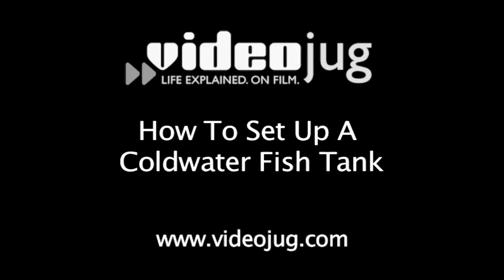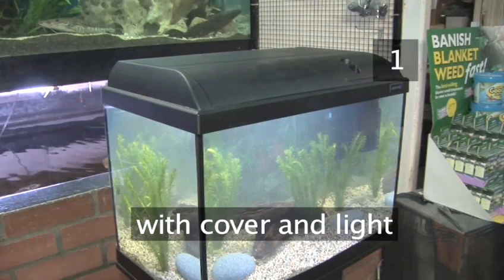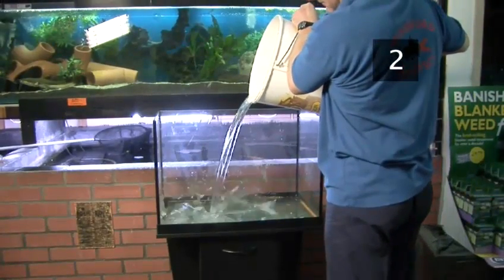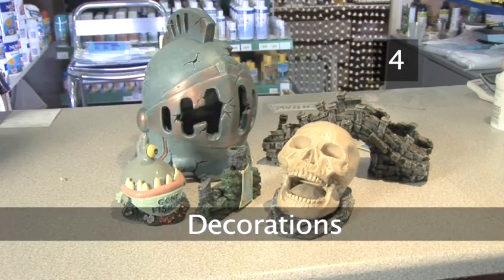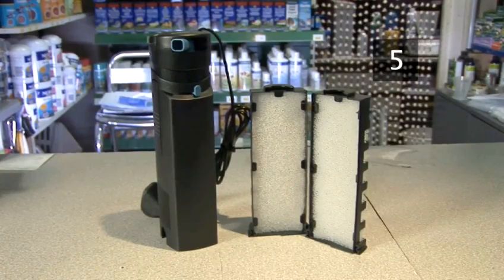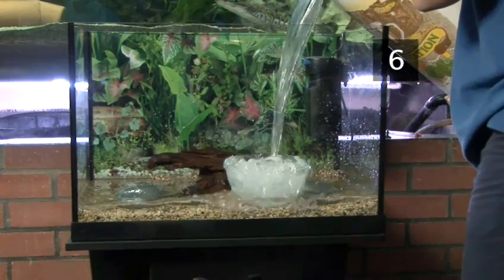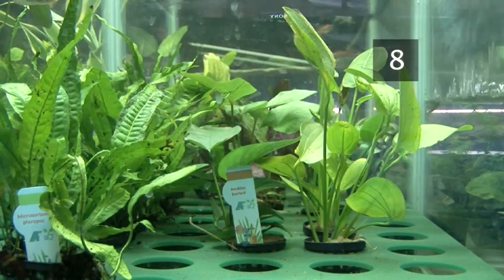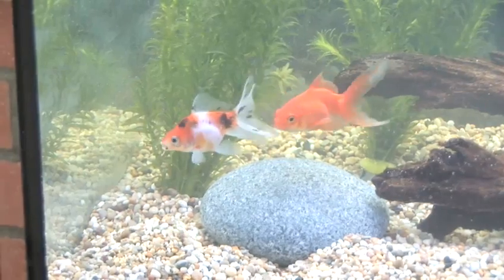How To Prepare A Coldwater Fish Tank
Have you ever wanted to get good at fishkeeping, vj hide feed content. Well look no further than this educational resource on How To Prepare A Coldwater Fish Tank. Follow Videojug's experts as they guide you through this informative video.